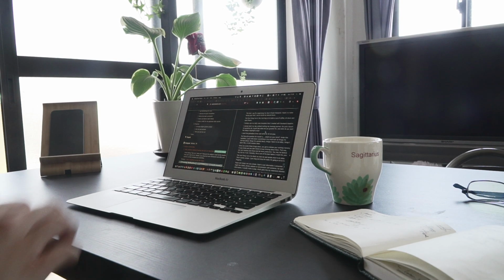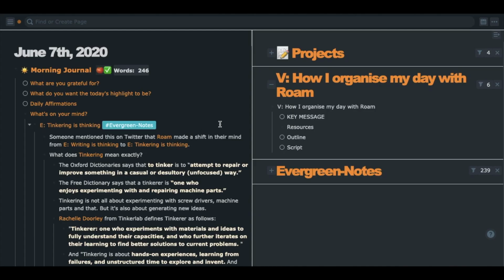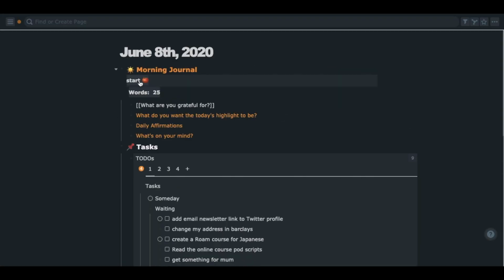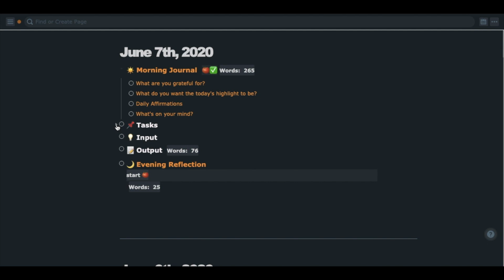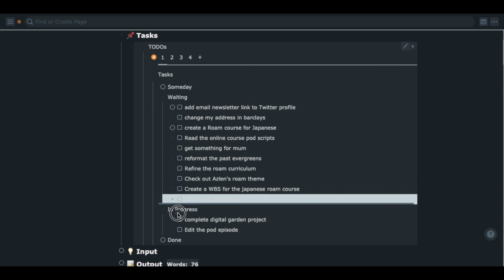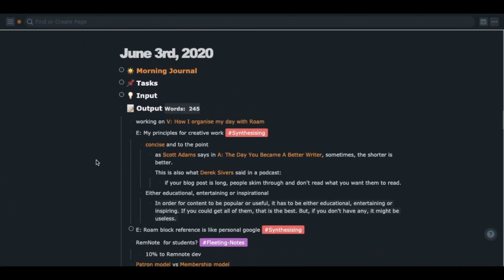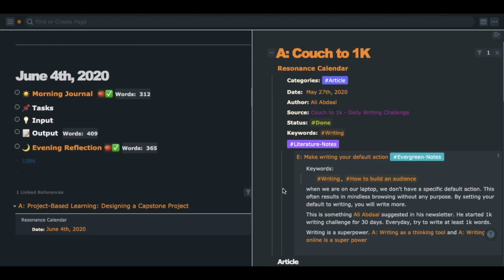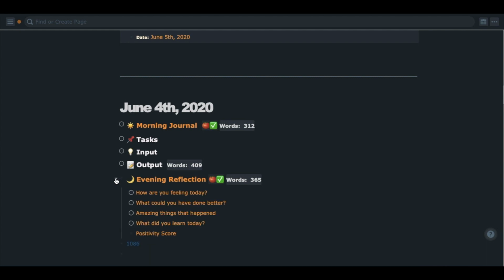How I Organise My Day | Roam Research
🎯Roam is a great tool not just for thinking and developing new ideas, but also for organising your life. In this video, I talk about how I use Roam Research throughout my day :)

🐧ABOUT ME:
Hi! My name is Shu. I'm a data scientist and writer. I'm from Japan but currently living in the UK. I make content about learning, productivity, Stoicism and personal finance.

📝ARTICLES YOU MIGHT ENJOY:

• Formula for Making a Living a Doing What You Love

♥️ GET IN TOUCH: I'd love to hear from you!